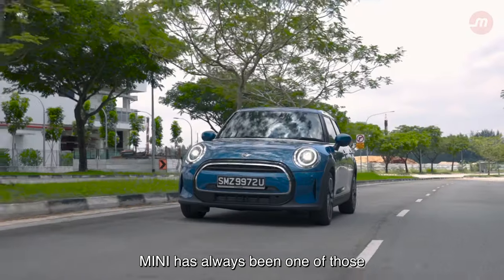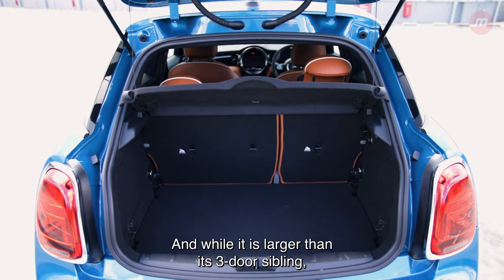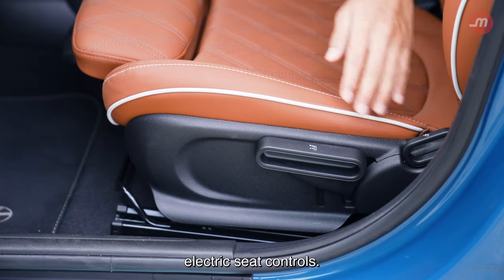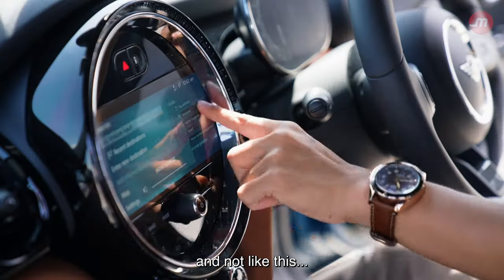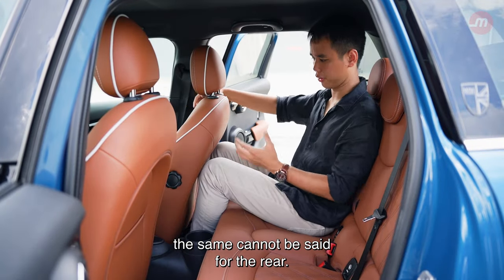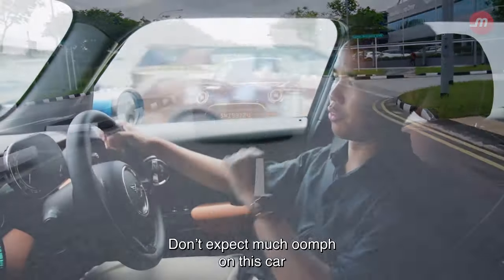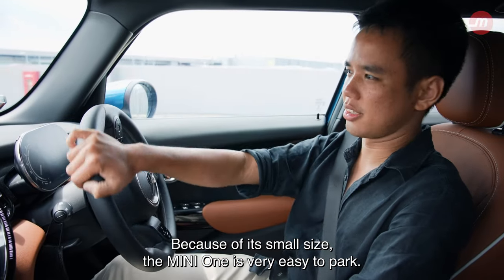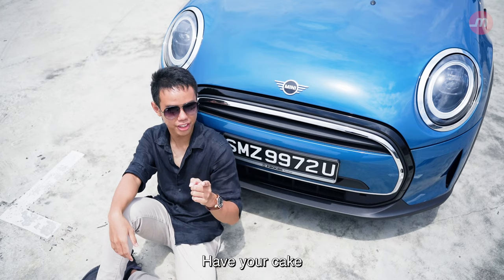The 2021 MINI One 5-Door is cute AND cool! | mReview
The 2021 MINI One 5-Door may not have much oomph with its 101bhp and 190Nm of torque that's all sent to the front wheels, but it is still a very enjoyable driver's car! Packed with two extra doors, a bigger boot and some very entertaining features, this MINI One 5-Door is the cake you can have AND eat too!

mReview is a car review series collaboration between Motorist Singapore and Jackie from Clutched, and introducing Sean who writes review articles too!